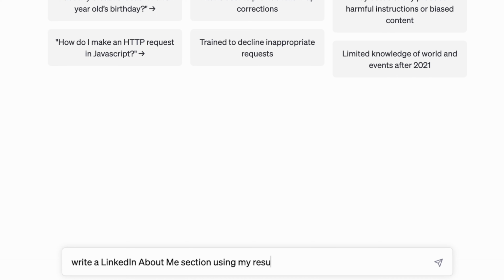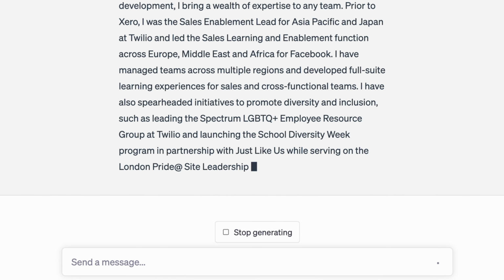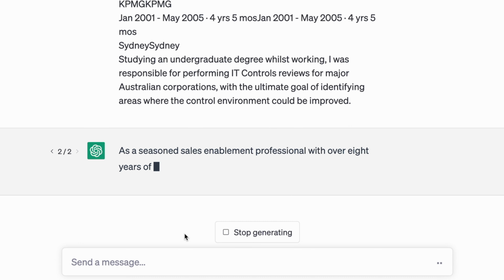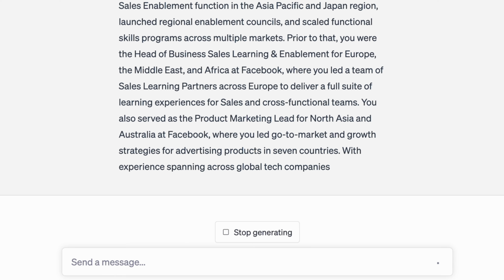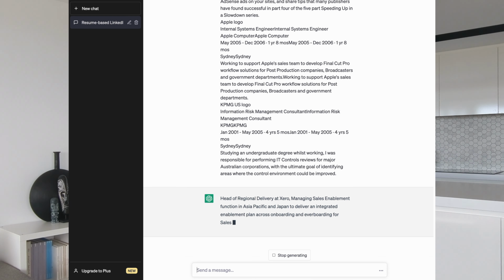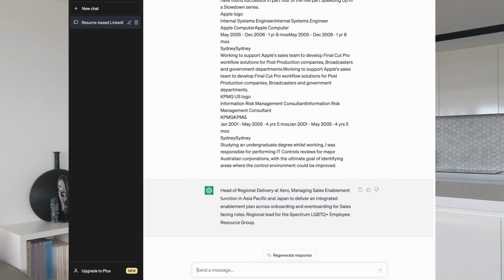Optimize Your LinkedIn Profile with AI Tools | ChatGPT Tutorial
I'll show you how to use AI-powered tools to optimise your LinkedIn profile and make it stand out from the crowd.

🧠 First, I'll explore how to use ChatGPT, a language model trained by OpenAI, to draft your LinkedIn About Me section. ChatGPT can generate personalised and compelling descriptions that capture your professional background and expertise. I'll walk you through the process step-by-step and give you tips on how to refine your About Me section for maximum impact.

💬 Next, let's use ChatGPT to create a catchy tagline for your LinkedIn profile. A well-crafted tagline can help you grab the attention of potential employers or clients. I'll show you how to use ChatGPT to generate several options and select the one that best fits your professional brand.

🖼️ Then, I'll introduce you to Profile Pic Maker, a tool that uses AI to create a professional profile picture for you. I'll explain how the tool works and guide you through the process of generating a photo that reflects your personality and professional image.

As a bonus, I'll share tips on how to rewrite your LinkedIn impact bullets to be outcome-focused. I'll show you how to use language that highlights the results of your work rather than just the tasks you completed. This can make a big difference in how potential employers or clients perceive your skills and achievements.

By the end of this video, you'll have a well-optimised LinkedIn profile that showcases your expertise and makes a great first impression. So, let's get started!

🎥 VFX and Transitions: Envato